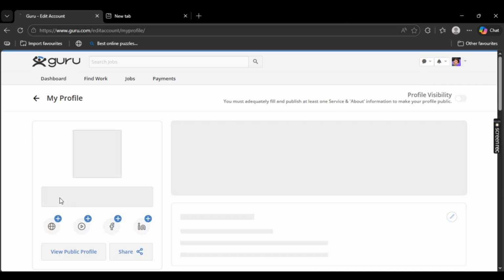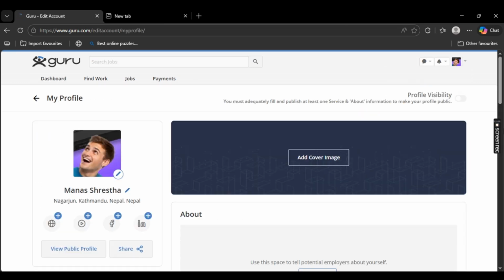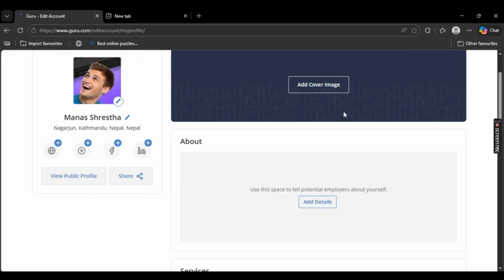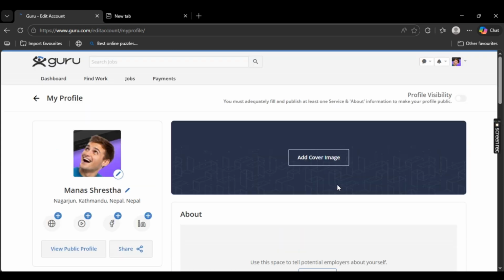How to Enable or Disable Profile Visibility in Guru.com 2026?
Want to know how to Enable or Disable Profile Visibility in Guru.com easily? 😎👀 In this step-by-step guide, you’ll learn how to control who can see your Guru.com profile and manage your visibility settings 🌟. Discover how adjusting profile visibility can help you go private, appear publicly to clients, and manage your freelance presence effectively 🚀.